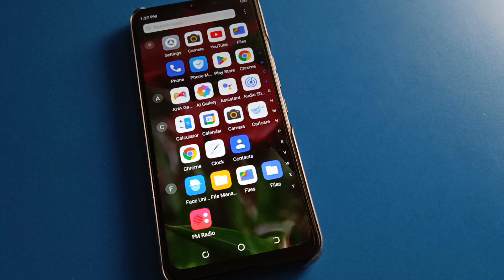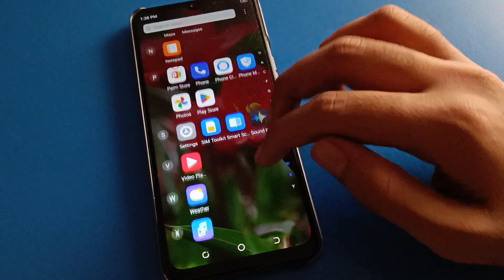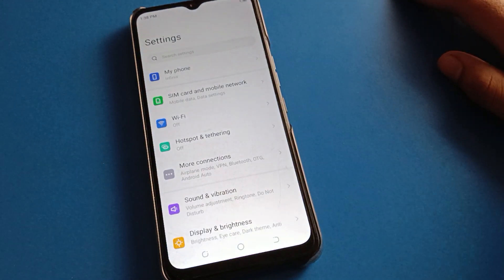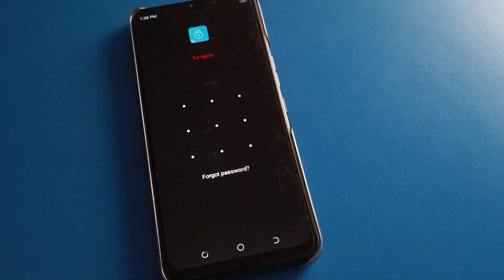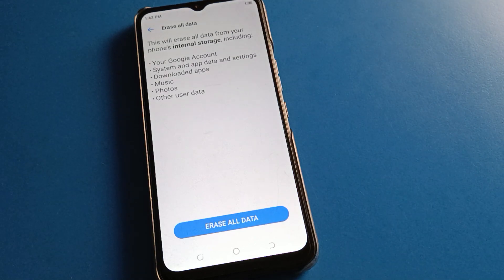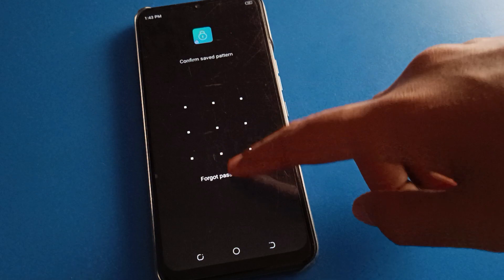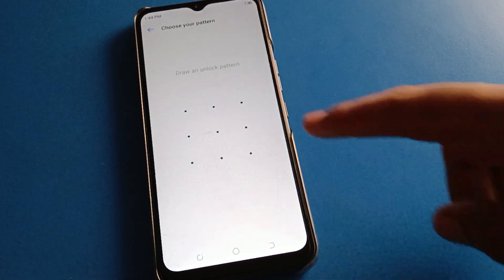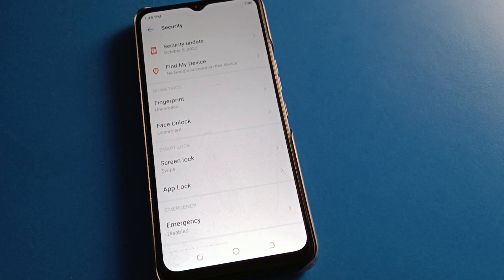unlock applock infinix hot 11, how to forget applock password infinix phone